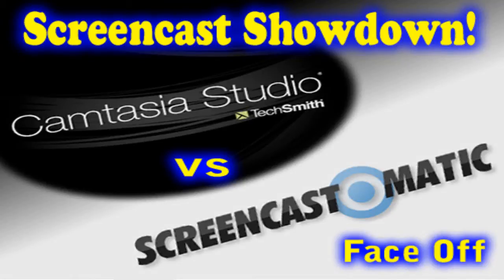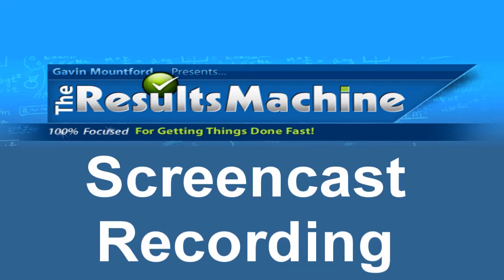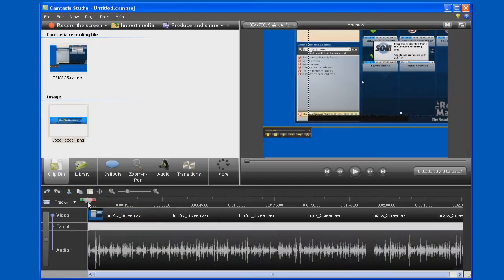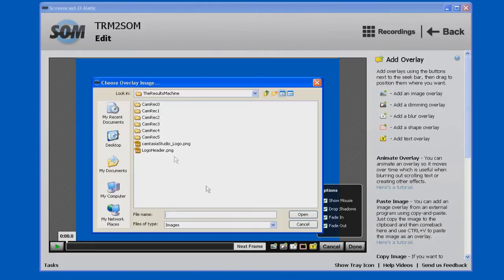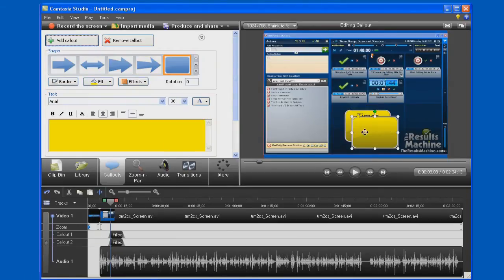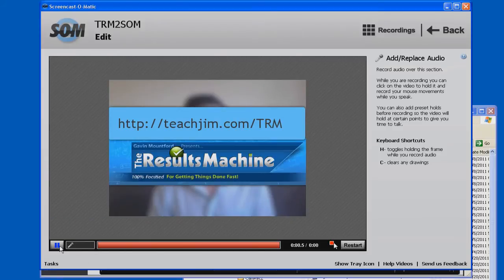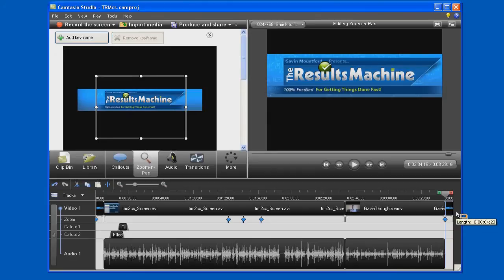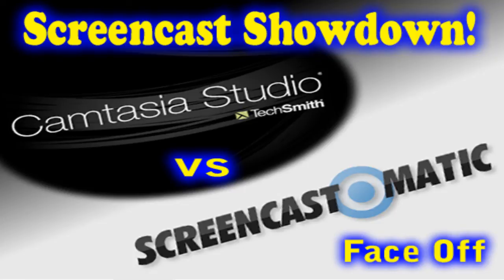Screencast Showdown:Camtasia vs Screencast-O-Matic Feature by Feature!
Head to head and face to face, Camtasia vs Screencastomatic.  You decide what works for you? Are you surprised?